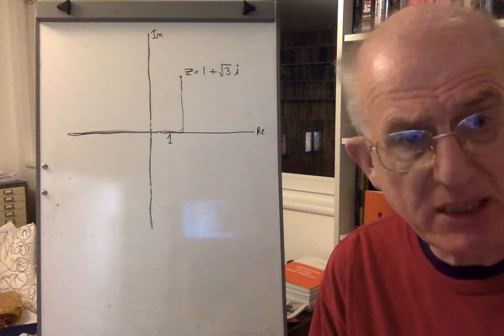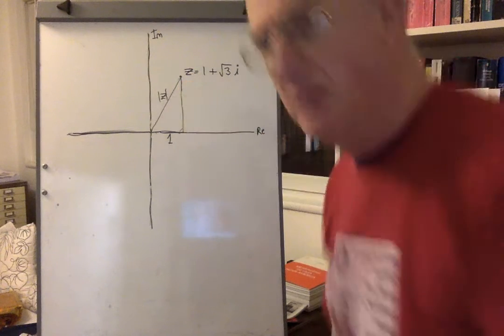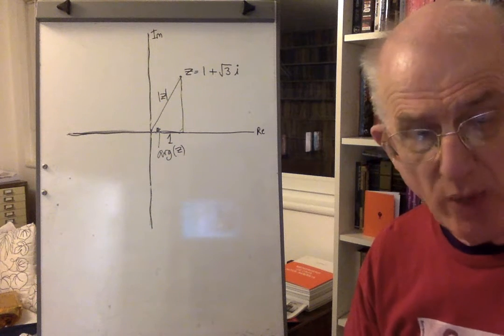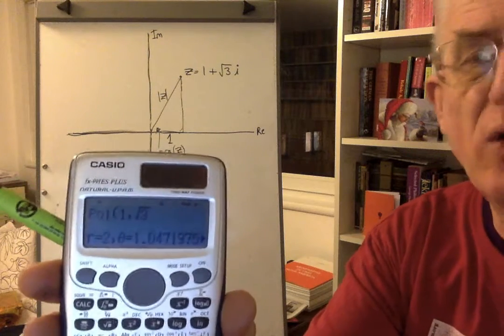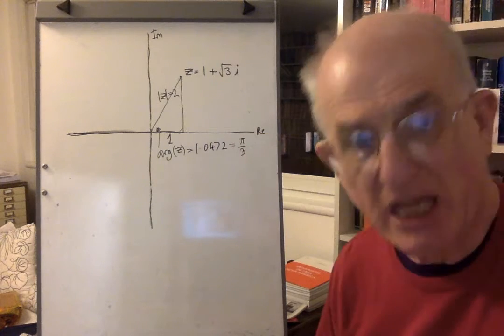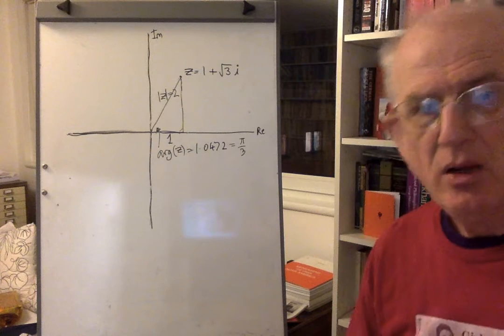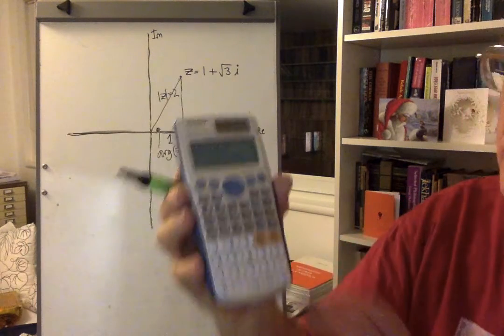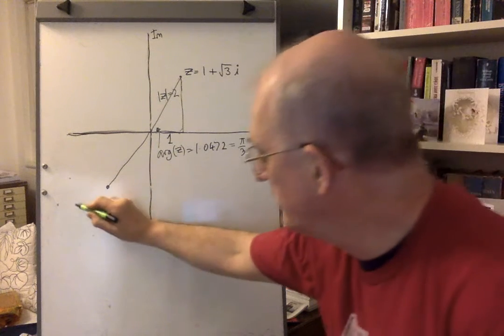Using Pol( , ) to calculate |z| and arg(z)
Using Pol( , ) on a Casio calculator to calculate |z| and arg(z), and Rec( , ) to go back to Re(z) and Im(z) from |z| and arg(z)